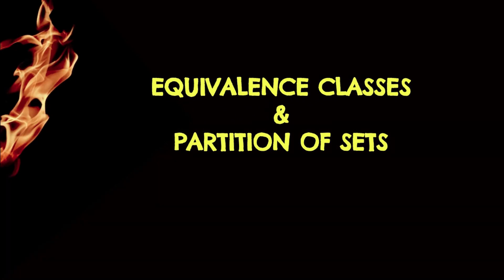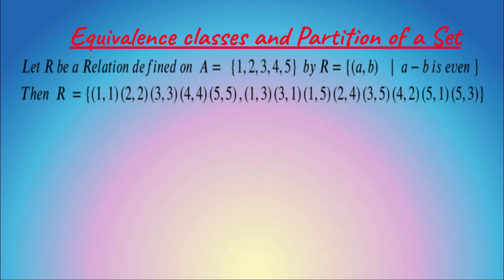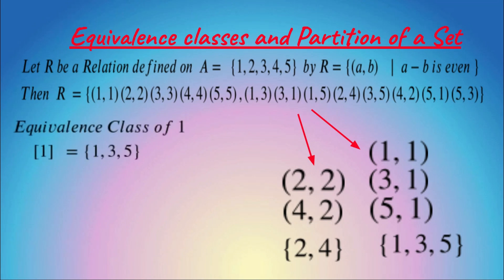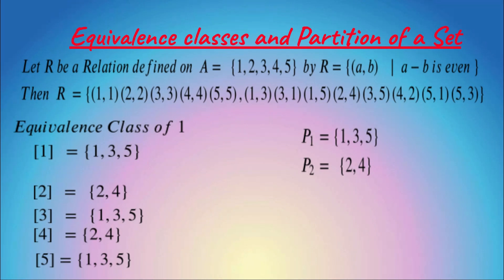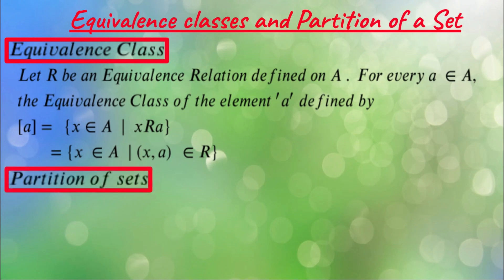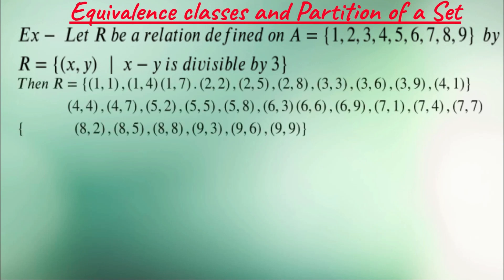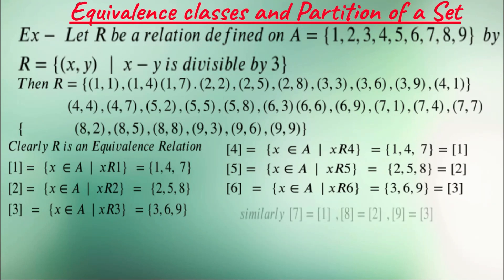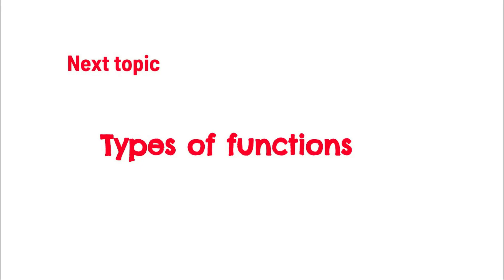Equivalence Classes & Partition of Sets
Relations& Functions -(XII Mathematics)-Session-4